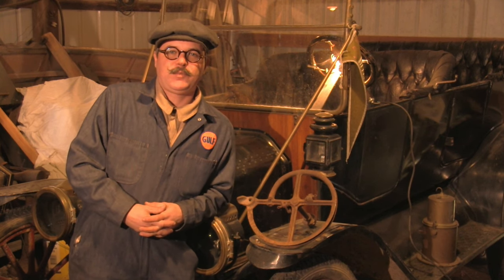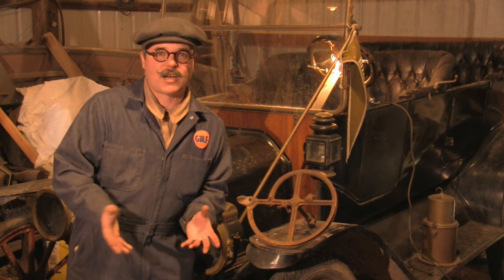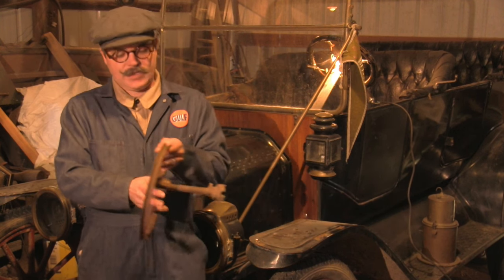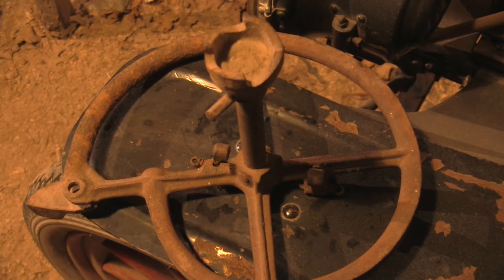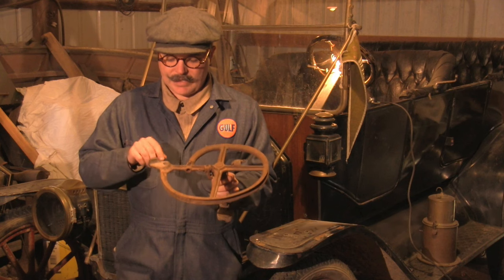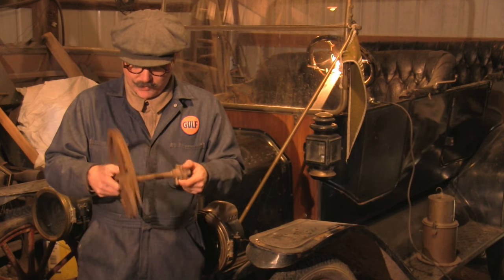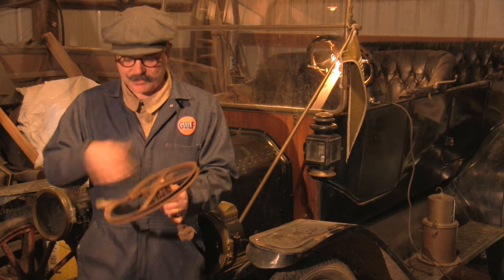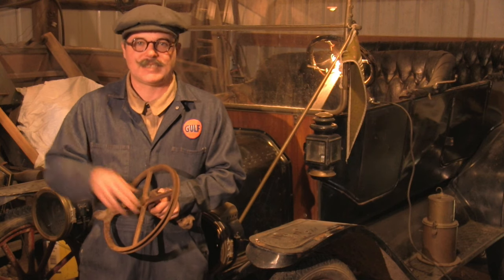Artifact of the Week: 1910's Model T Ford Pull Starter Accessory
This week's Artifact is really unique! This rare Model T accessory was meant to make it safer and easier to start your Ford in the days before electric start.